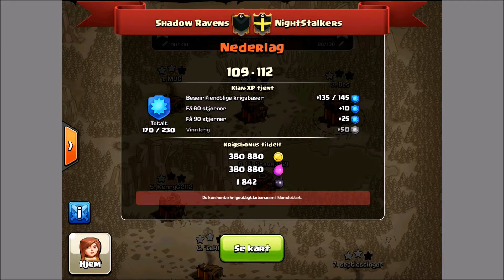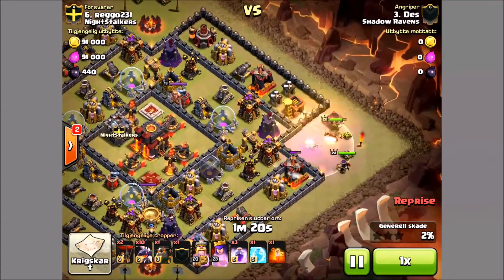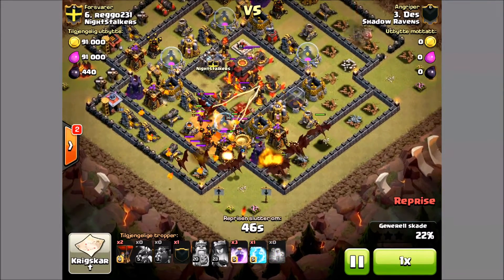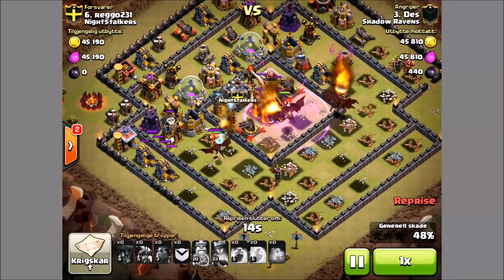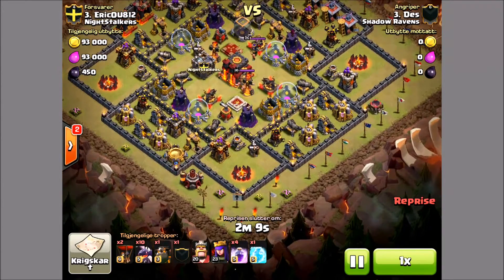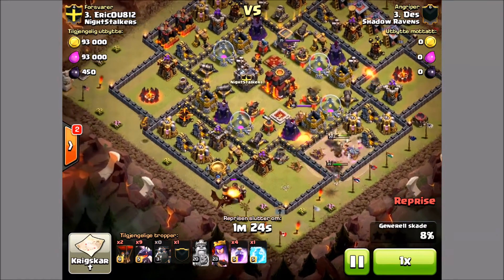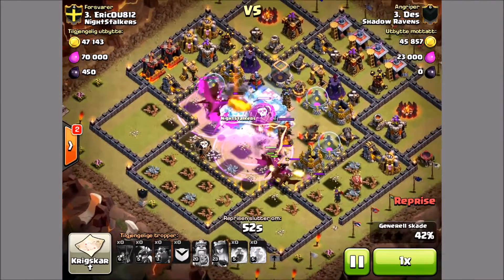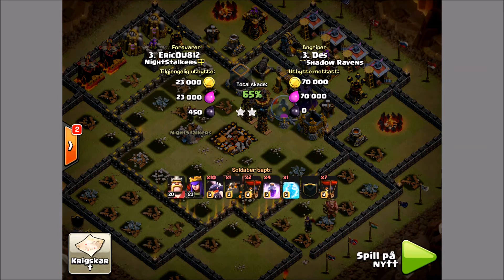Town Hall 10 Dragon Attacks are back!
Dragons are back!